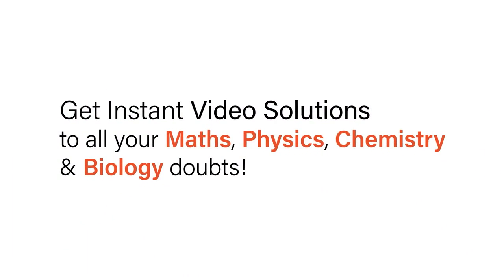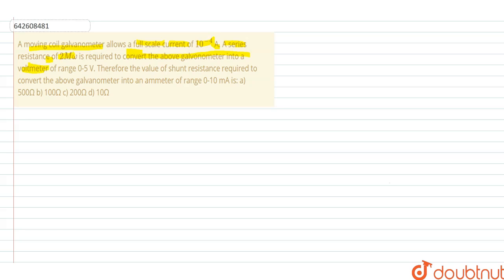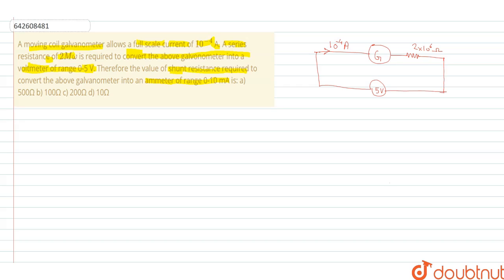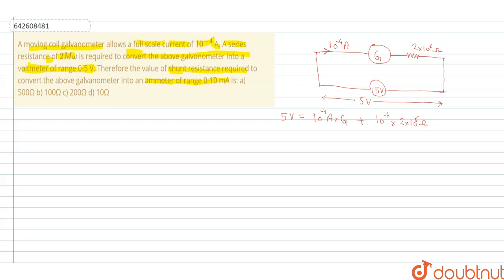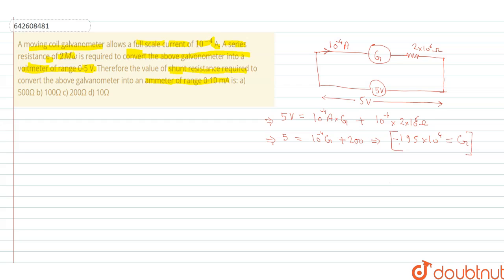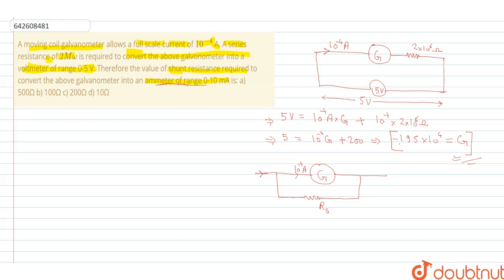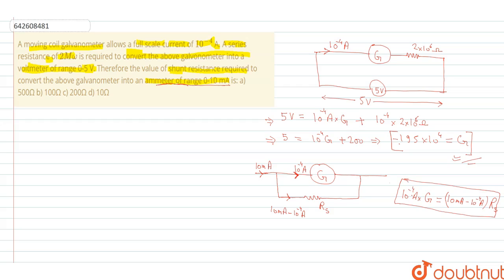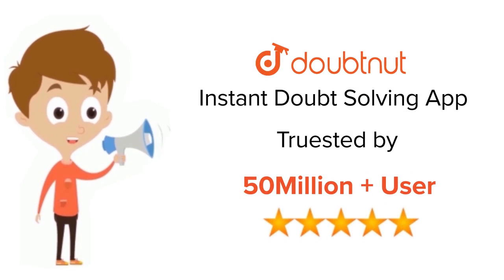A moving coil galvanometer allows a full scale current of 10^(-4) A. A series resistance of 2 Mo...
A moving coil galvanometer allows a full scale current of 10^(-4) A. A series resistance of 2 Momega is required to convert the above galvonometer into a voltmeter of range 0-5 V. Therefore the value of shunt resistance required to convert the above galvanometer into an ammeter of range 0-10 mA is: \na) 500Ω\nb) 100Ω\nc) 200Ω\nd) 10Ω
Class: 12
Subject: PHYSICS
Chapter: JEE MAINS
Board:IIT JEE

👉 Have Any Query? Ask Us.